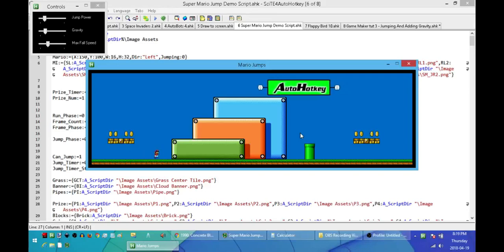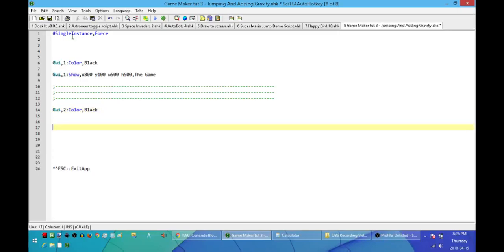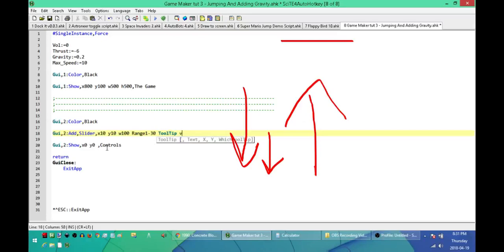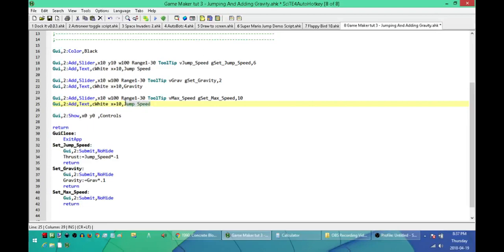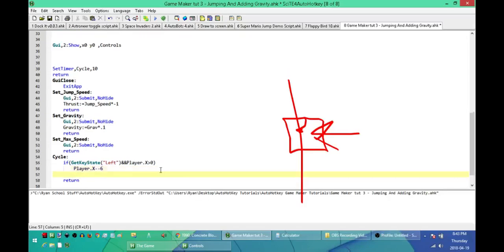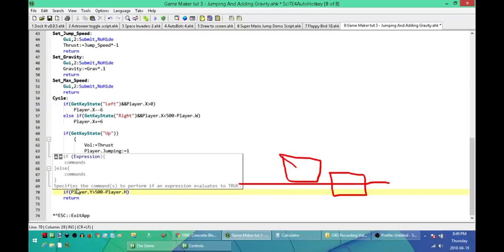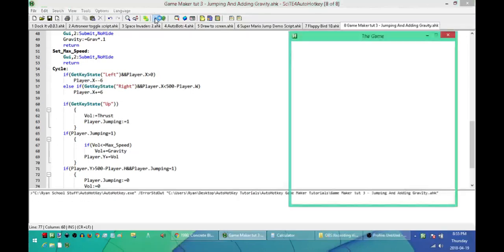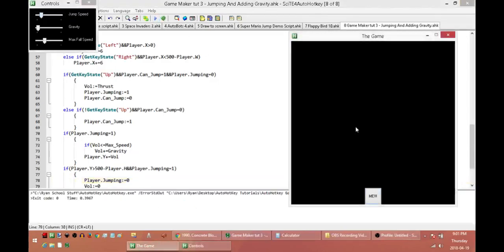AutoHotkey Game Creation Tutorial 3:Adding Gravity (Jumping & Flying)